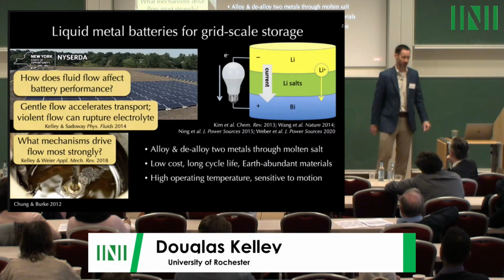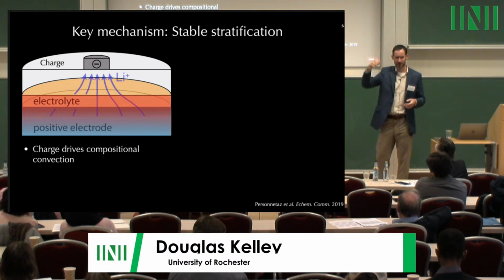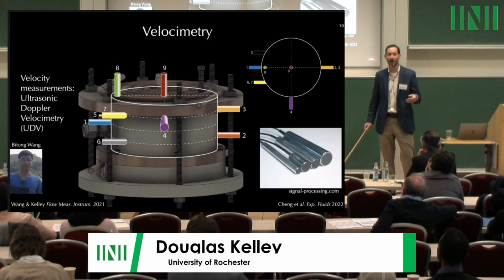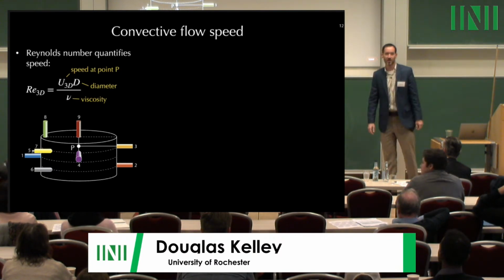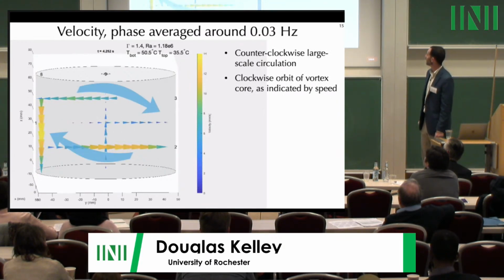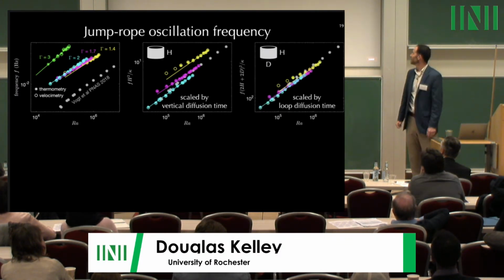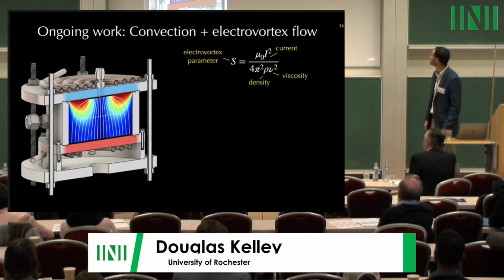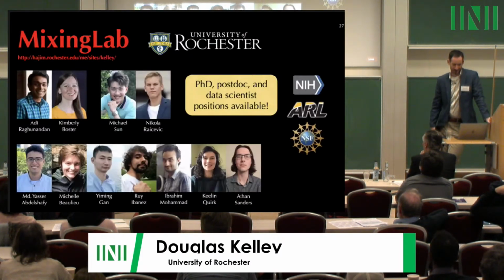Associate Prof. Douglas Kelley | Dynamics and Stability of Flow Structures in Liquid Metal Batteries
Speaker(s) Douglas Kelley University of Rochester

Date 15 November 2022 – 15:50 to 16:25
Session Title Dynamics and Stability of Flow Structures in Liquid Metal Batteries
Event [OFBW53] Liquid Metal Batteries